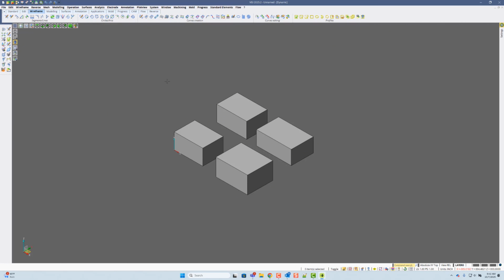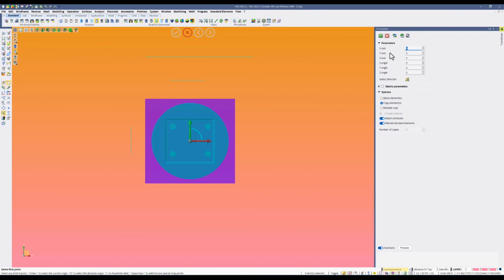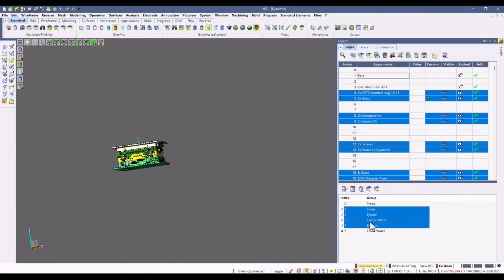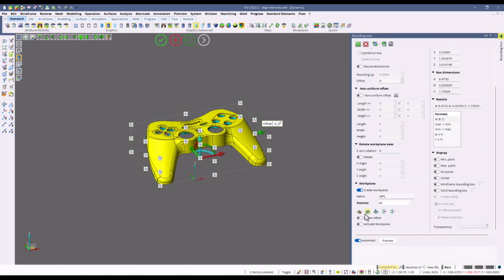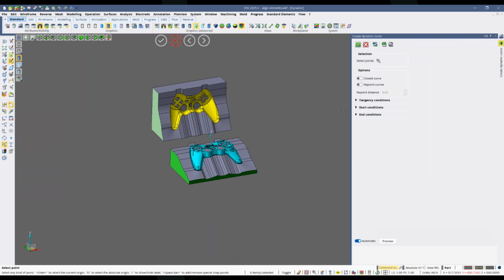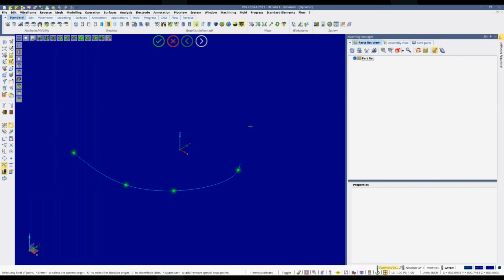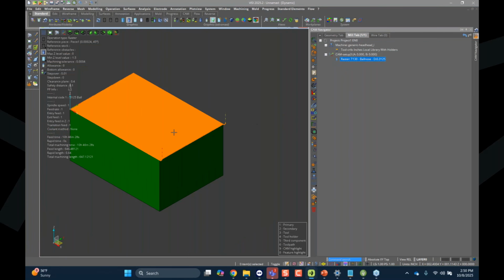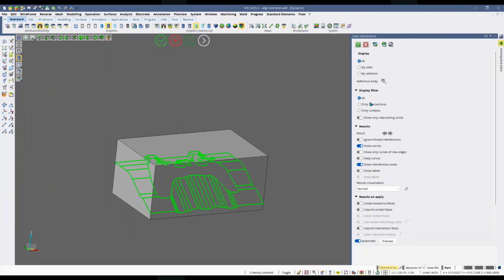VISI Essentials and Quick Tips to Effectively Program Mold Design | 2025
This webinar is tailored for production software manufacturers eager to optimize their processes. Whether a seasoned user or new to VISI, you'll discover untapped features and practical shortcuts to boost efficiency and accuracy.

What You’ll Learn:

- Quickly select and edit geometry with Smart Selection Options
- Speed up part movement and verification using Translation & Dynamic Measuring
- Create and manage Workplanes with fewer clicks
- Organize projects using Layer Manager & Filters
- Build Bounding Boxes and Align Elements in seconds